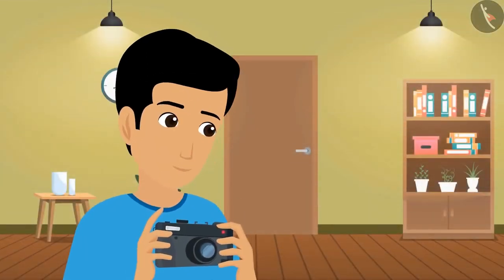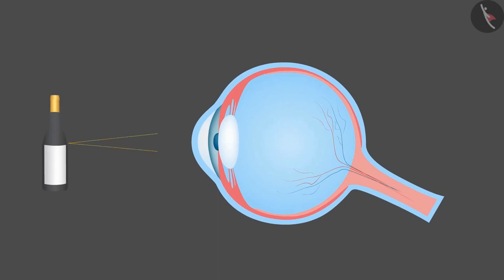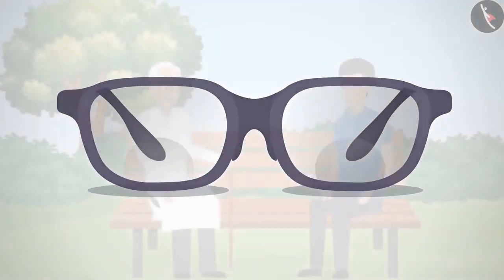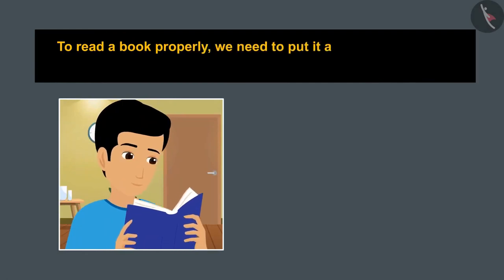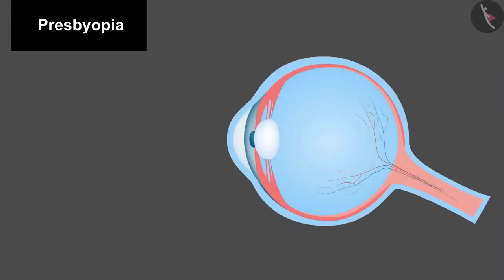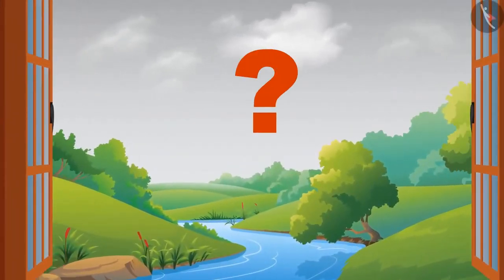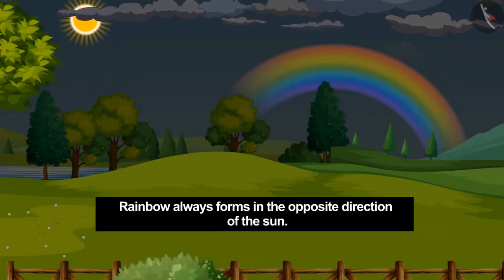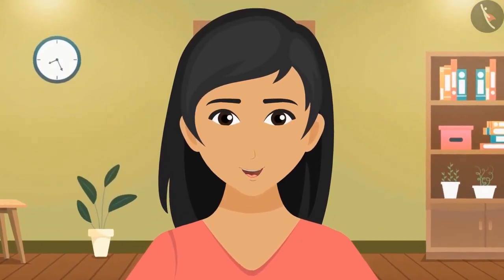Class 10 Science Chapter 11 "The Human Eye and Colorful World" (full chapter in single video) ncert